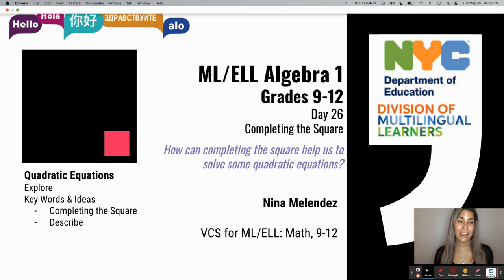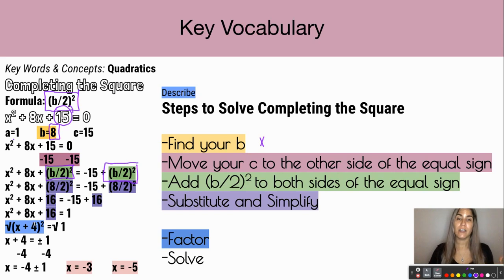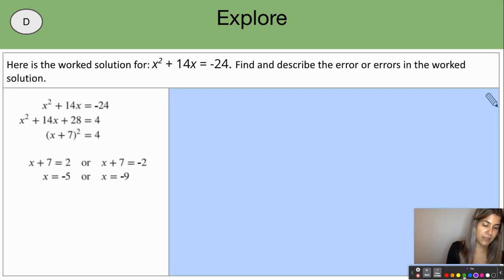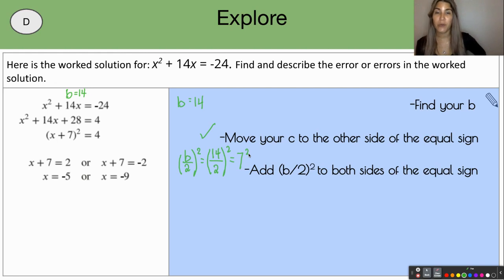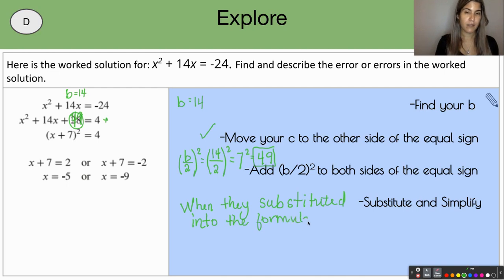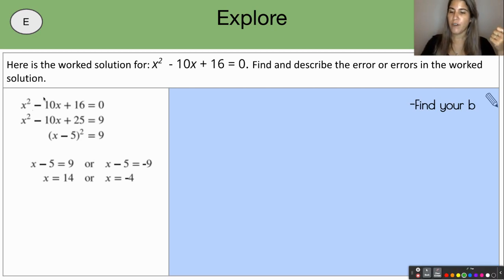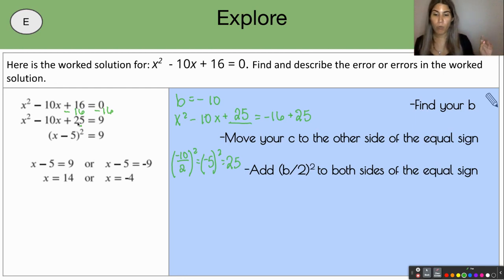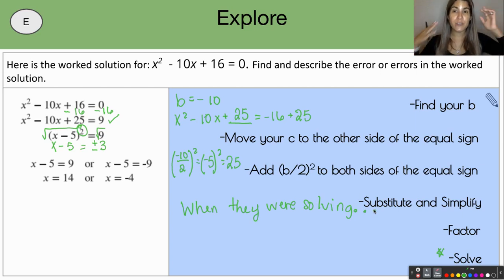AlgebraI_Unit7_QuadraticEquations_Day 26_SF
In this video we will use the steps to completing the square as sentence starters to explain your thinking & do error analysis